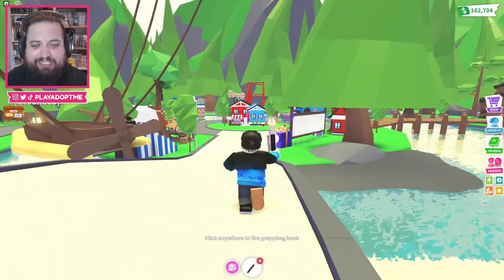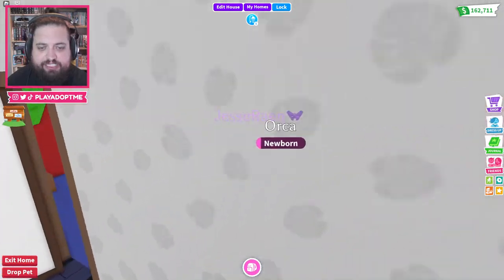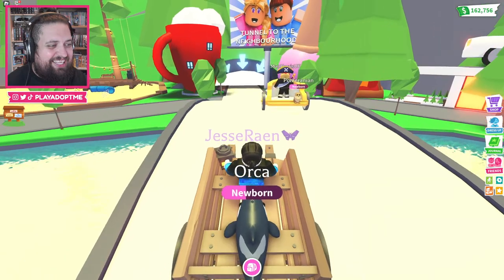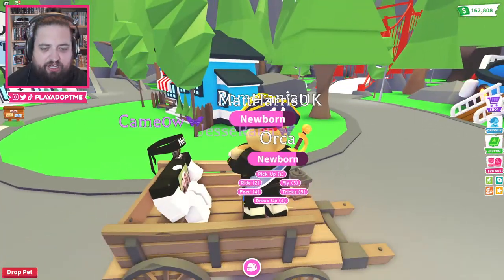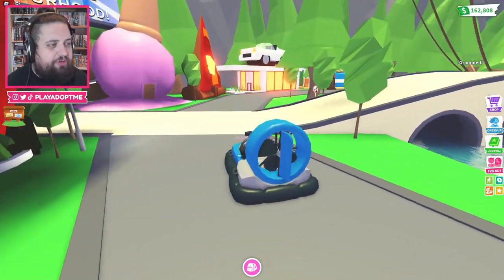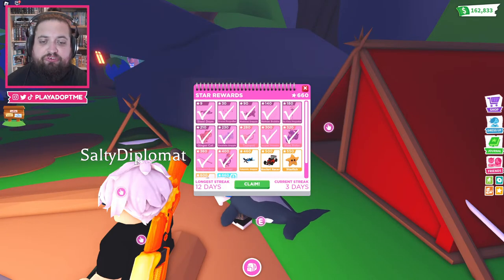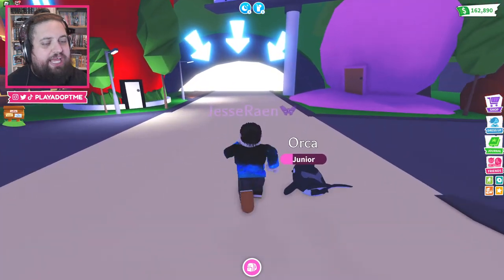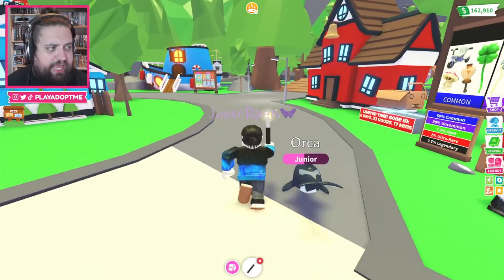⭐STAR REWARDS REFRESH UPDATE!⭐ Adopt Me Livestreams the new update!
Jesse & friends livestream the new update, raising the new pets and answering your questions in chat!

Adopt Me! on Roblox